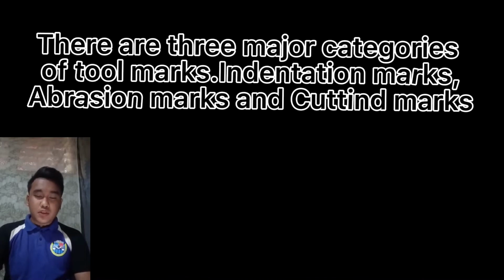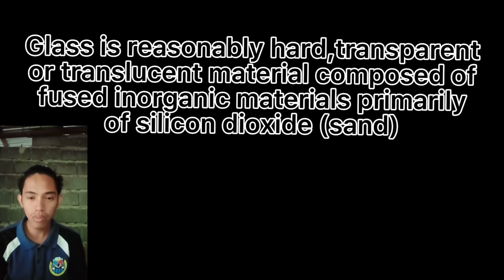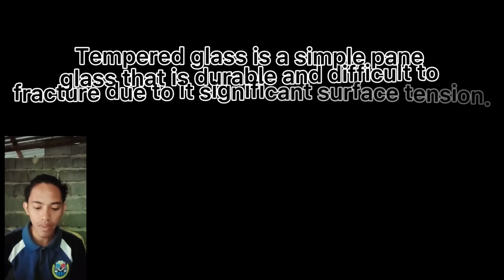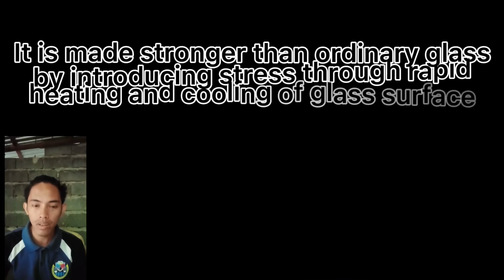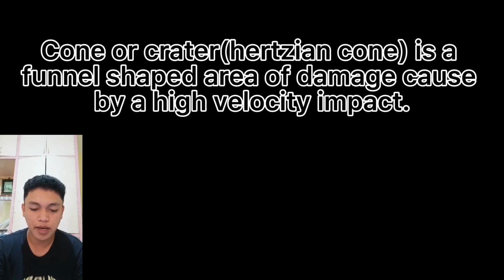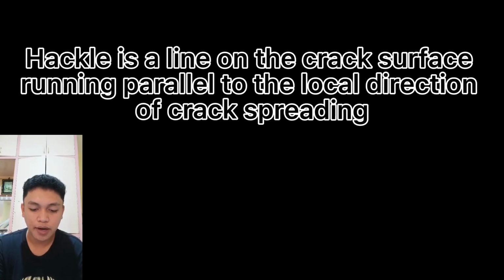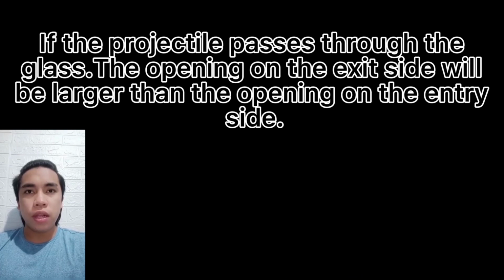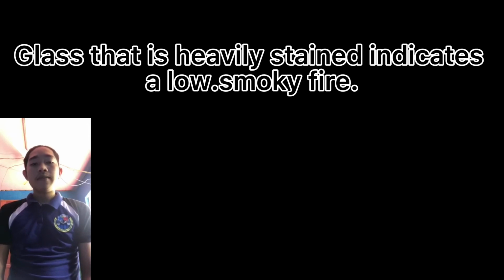Tool Mark & Glass Fracture